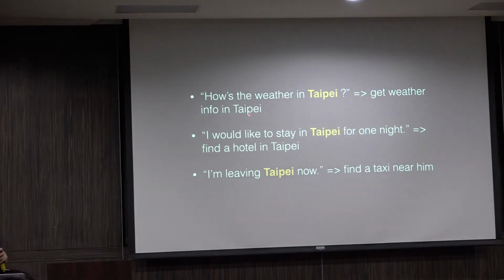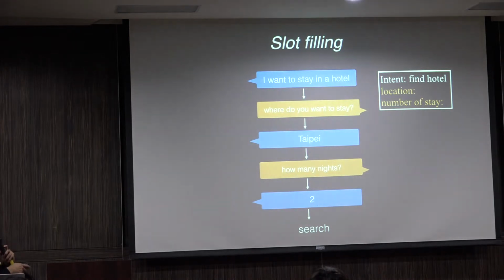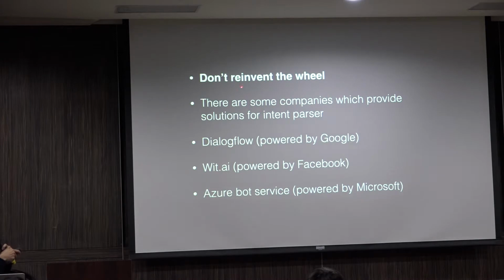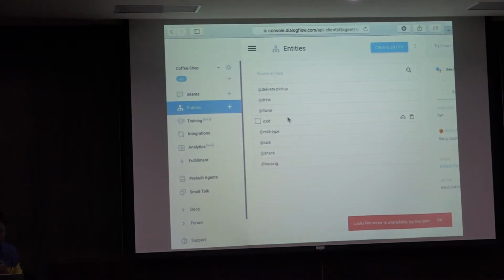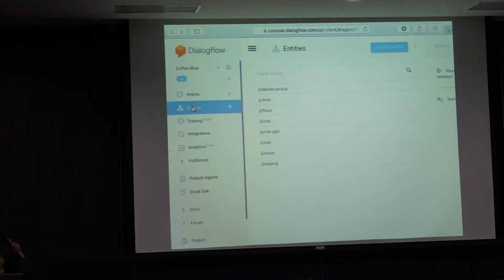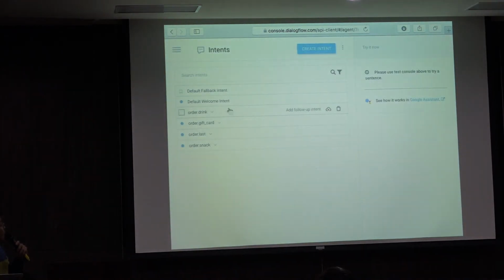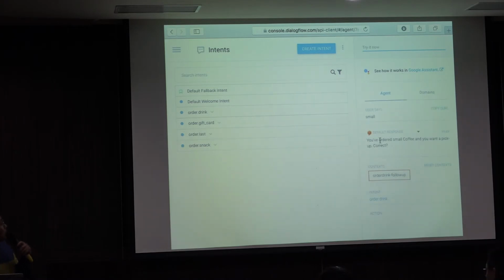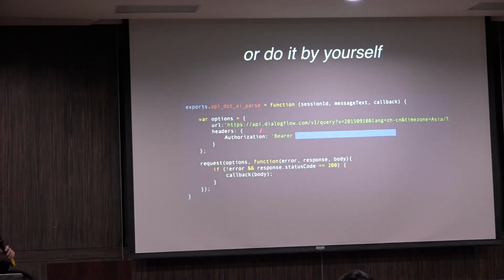書報討論 20180321 part3